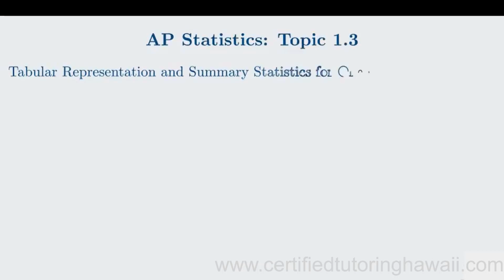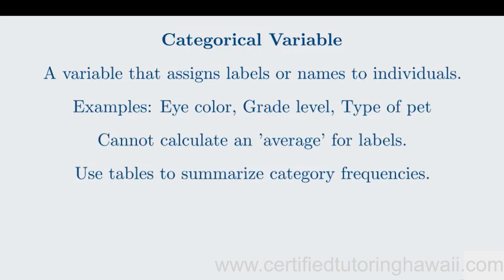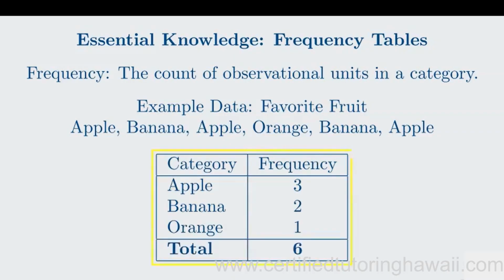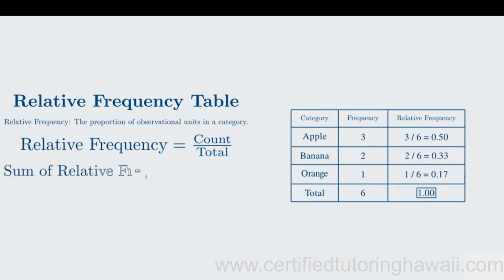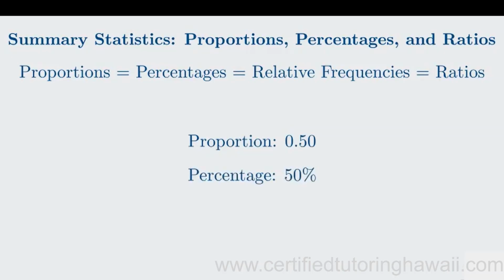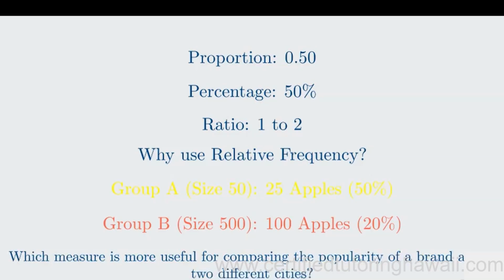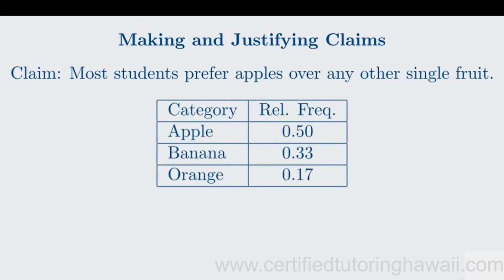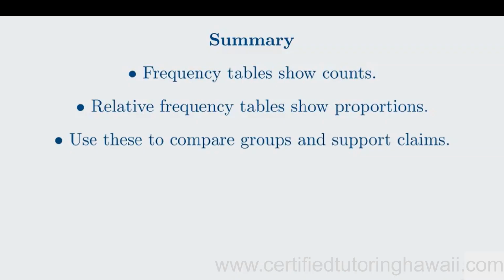AP Statistics Topic 1.3 Tabular Representation and Summary Statistics for One Categorical Variable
In this topic, students learn how to organize and summarize data for a single categorical variable using frequency tables and relative frequency tables. These displays help show how often each category occurs and allow comparisons between groups. Students also interpret percentages, counts, and distributions to describe patterns and make conclusions about categorical data clearly and effectively.